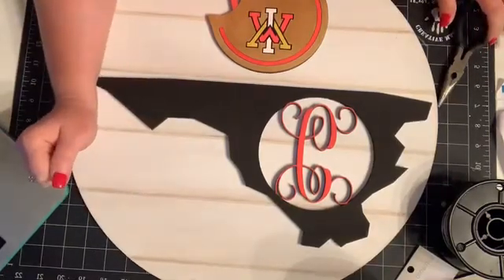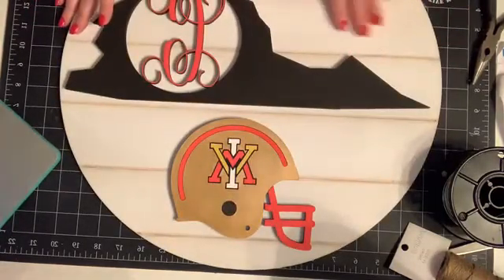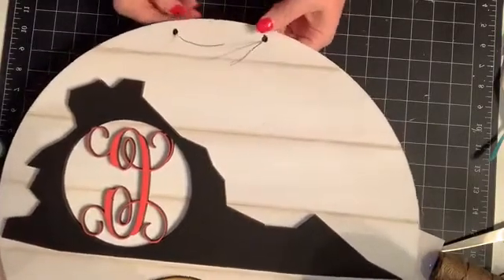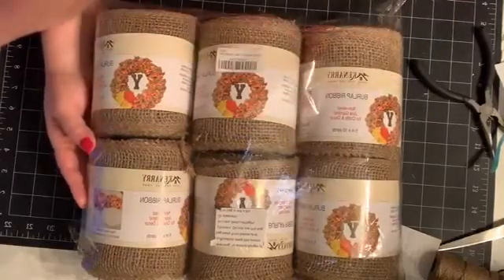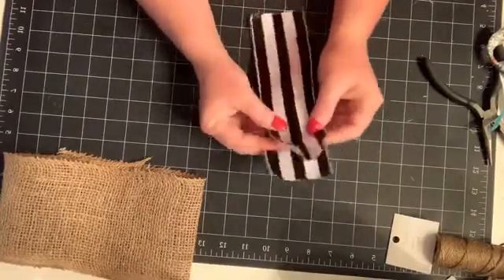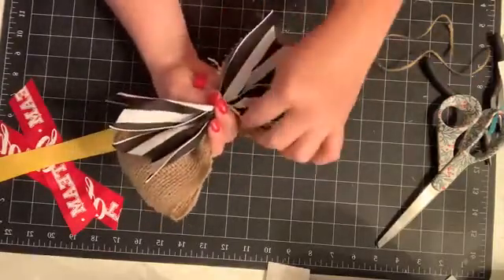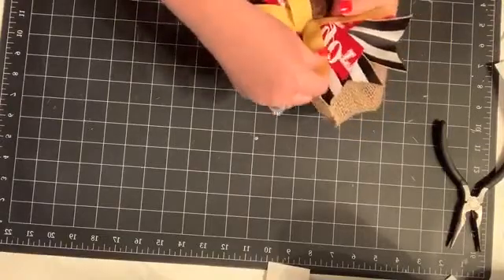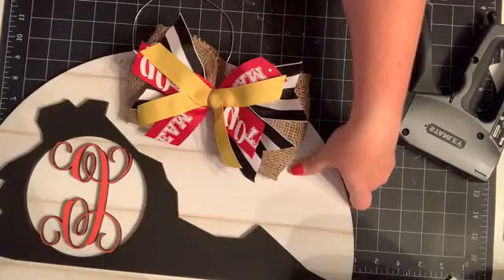How to make a bow and attach it to your door hanger using wire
Hi friends! Thanks for joining me today! Did you know I have a free Facebook group called Glowforge File Sharers? Members save 20% on all my files, all the time. Plus, you get a free file at the beginning of each month. Join here:

Link to college door hanger